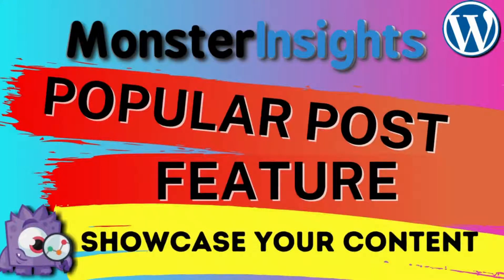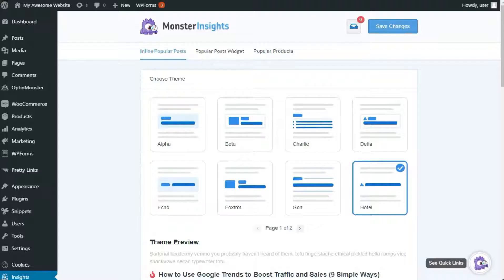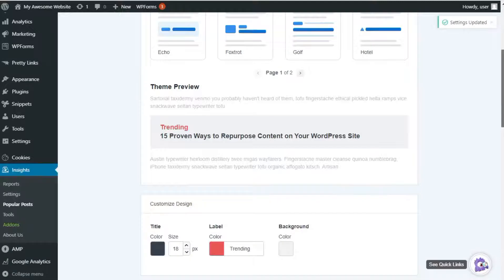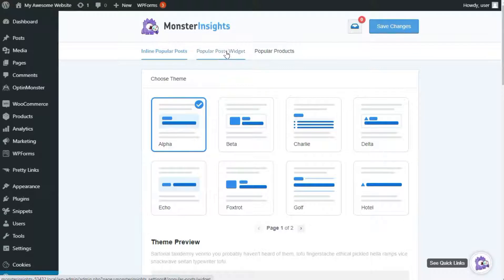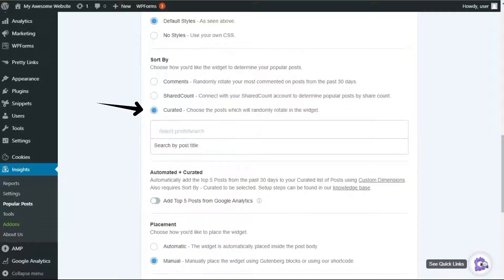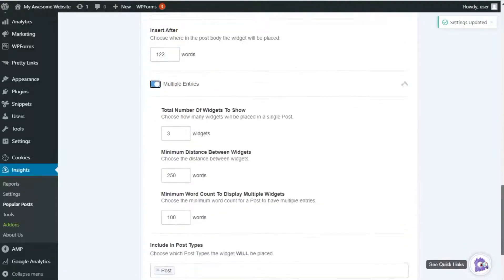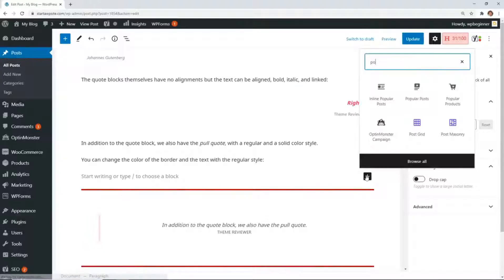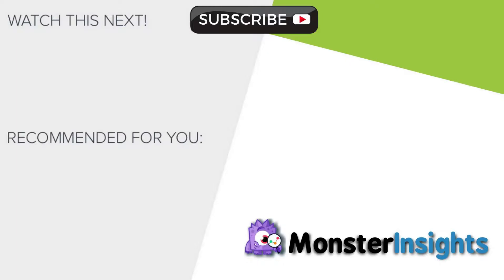Getting Started With MonsterInsights Popular Posts Feature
Monster Insights Popular Posts feature allows you to place your most valued content throughout your website in a strategic way. So, there’s no more guessing what your readers or shoppers like to view, and what to buy. And, your content won't be buried out of sight. In this video, we'll show you how to get started using the Popular Posts feature in MonsterInsights.

➤ Timestamps in this video:
00:00 Introduction
00:32 Popular Posts Features
02:01 Inline Popular Posts
02:41 Inserting Your Popular Posts
03:13 Popular Post Widget
03:27 Popular Post Products
03:46 Automatic or Manual Placement of Popular Posts

* How To Use The Sort Options In Popular Posts

* How To Include Your Popular Posts From Google Analtyics